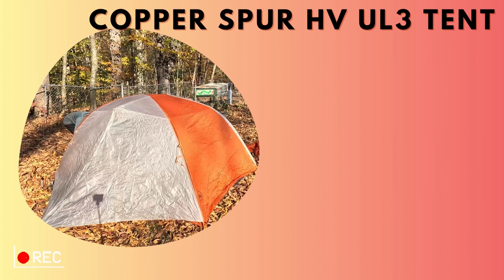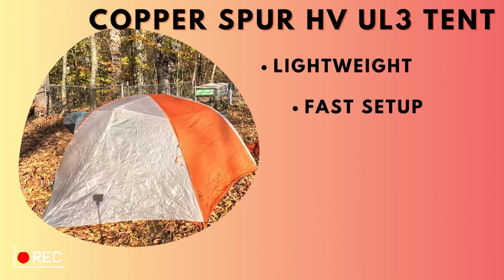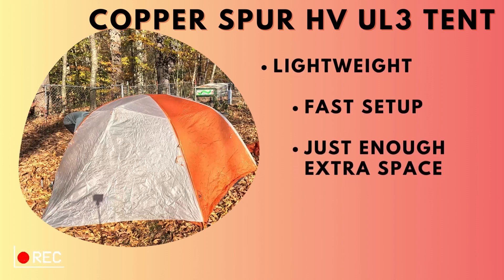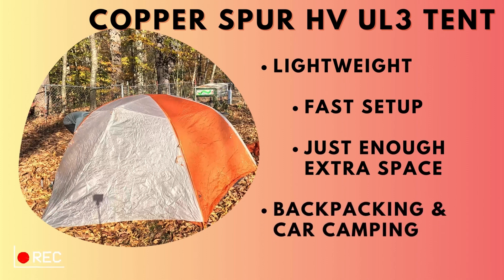Big Agnes - Copper HV UL3 (3 Person) Tent Setup | Timelapse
Check out how easy it is to setup this tent.

I'm also looking for a deal, I got this tent on sale but it still has all the perks I'm looking for:
* lightweight
* easy setup
* get extra space because it's a 3 person tent (we're usually 2 )
* works for backpacking and car camping